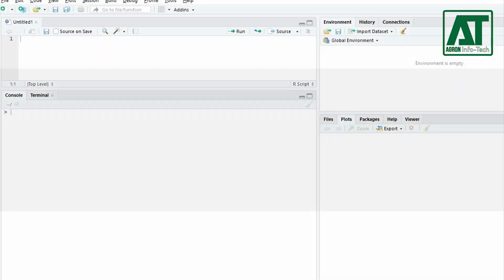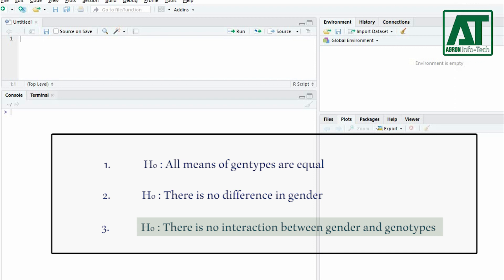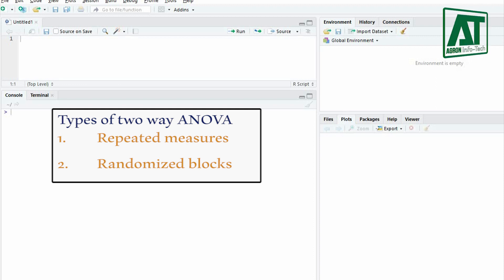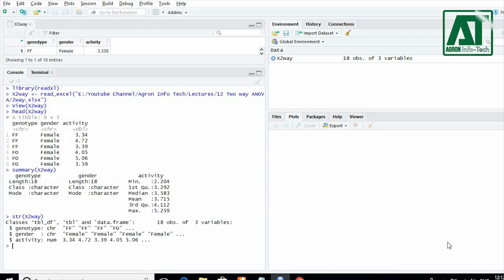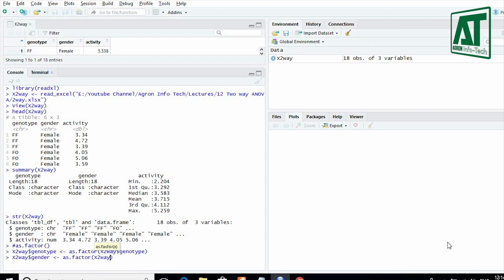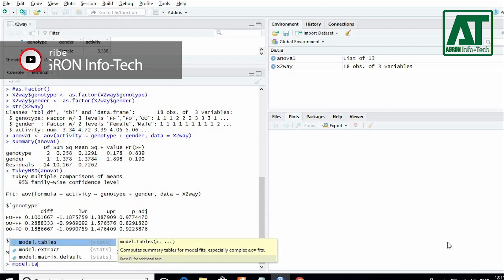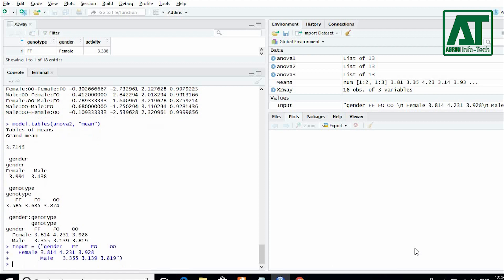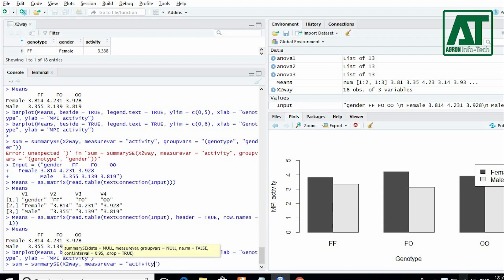Two way analysis of variance using R studio, Tukey HSD test, Interaction bar graph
In this tutorial, you will learn about two-way analysis of variance (ANOVA), types of designs used in two way ANOVA, formulation of hypothesis and R console commands to perform ANOVA, Tukey HSD test and plotting bar graphs for the interaction term.

0:15 Two-way design description
2:15 Summary for imported data
3:26 ANOVA without and with the interaction term
3:52 Tukey HSD test
5:10 Plotting bar graph for the interaction term

Get connected with us on